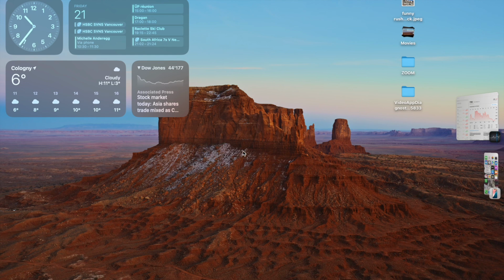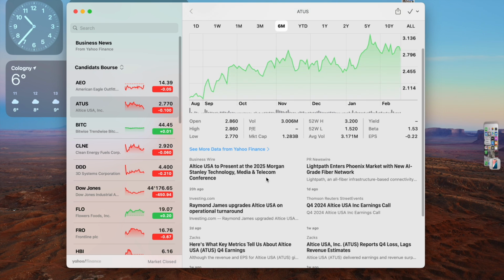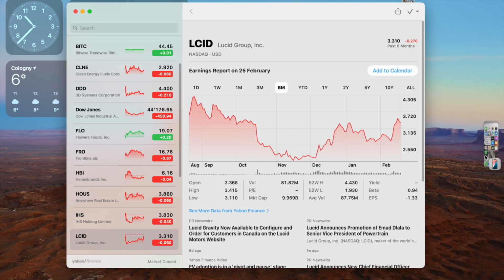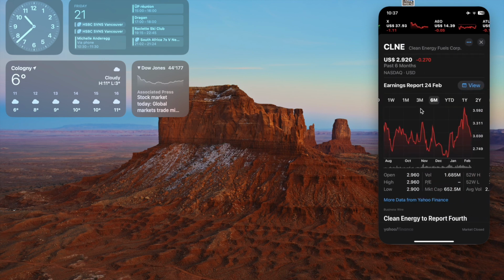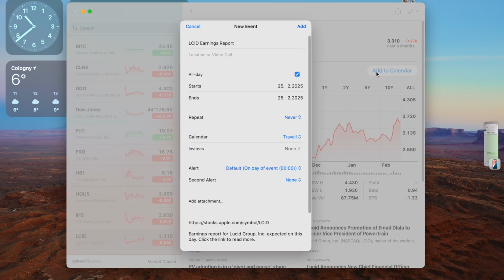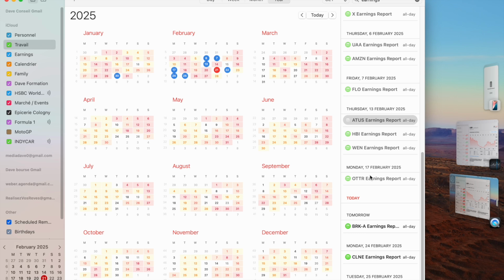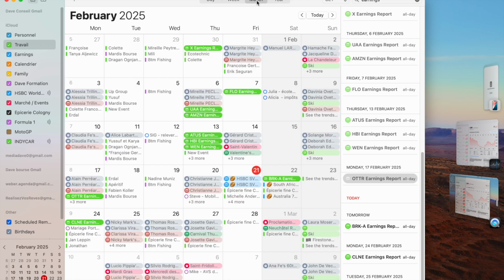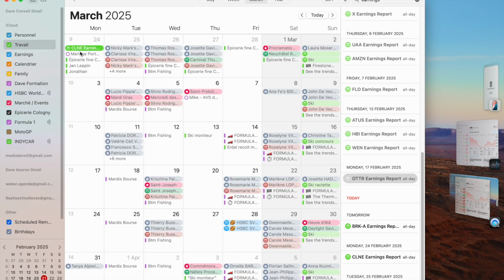Bien être et éducation financière